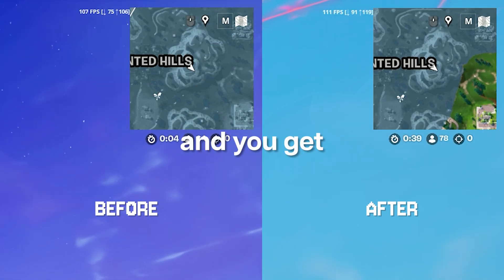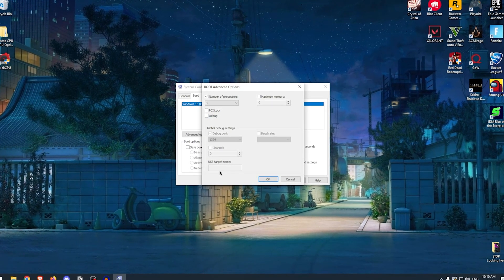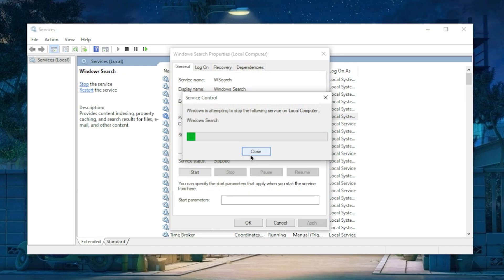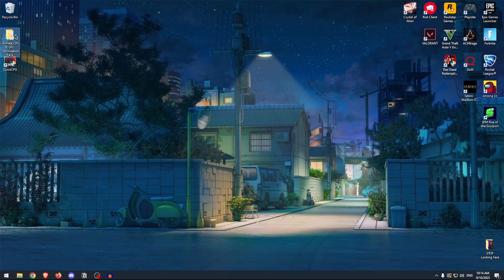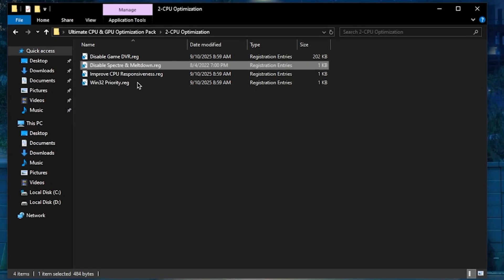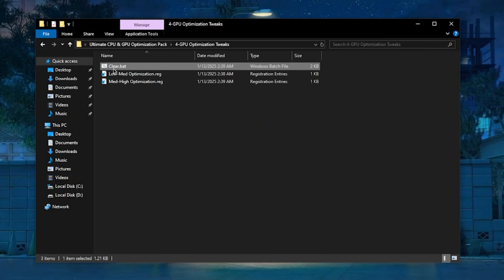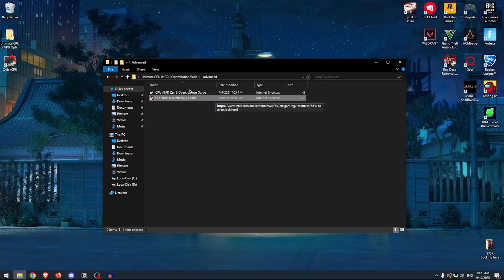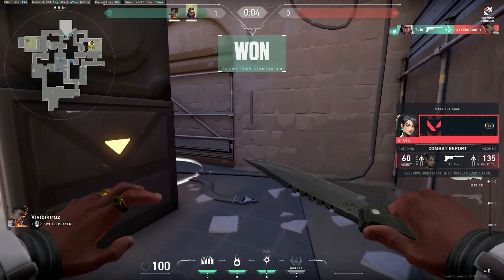Optimize CPU/Processor for Ultimate Gaming - Fix 100% CPU Usage (2025)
This is how to optimize your CPU/Processor for ultimate gaming and performance and fix 100% CPU usage on Windows 11 or 10 in 2025. This will optimize your CPU for the best increase in fps with best settings to boost fps, get more fps in fortnite, valorant and cs2 & other games, reduce lag, stop stuttering, fix lag spikes with the best competitive settings, unlocking all the cpu cores can really help you boost fps in games and also make your pc a lot faster!

► TITLE: 🔧How To OPTIMIZE Your CPU/Processor For Gaming & Performance in 2025 - BOOST FPS & FIX Stutters

☁ LINKS:
[make sure you click on the RED Download button, none other]

-gameplay credit: ~My own (no wonder its bad)

► TIME STAMPS:
00:00 Optimize CPU to Boost FPS
00:20 Power Throttling
01:04 STOP doing this wrong tweak
02:25 Disable Useless Services
03:48 Ultimate CPU & GPU Optimizations
08:49 Windows Optimization

This is how you can optimize your cpu or processor for better performance and optimize your cpu to get more fps in fortnite, valorant, marvel rivals, etc. This here is a complete cpu optimization guide and also include gpu optimizations for nvidia control panel, amd radeon settings and intel ones too to completely optimize your gpu for gaming and more fps!